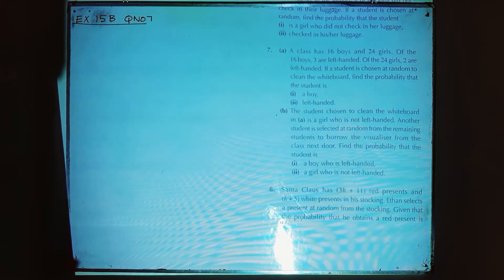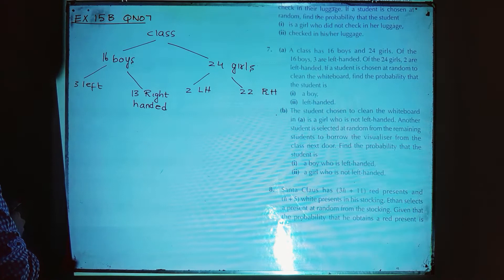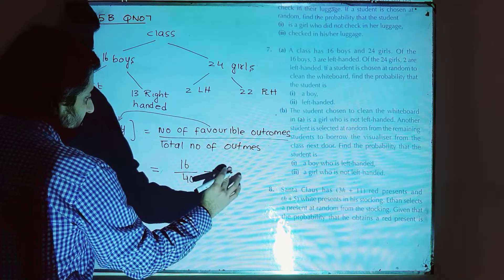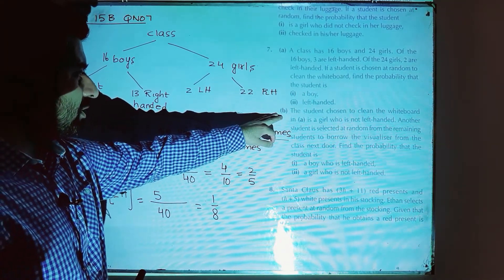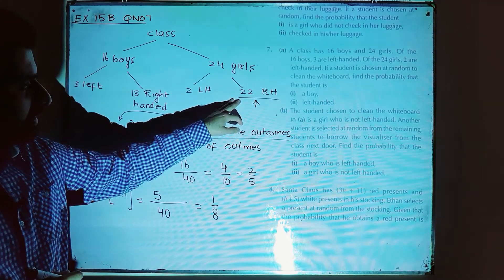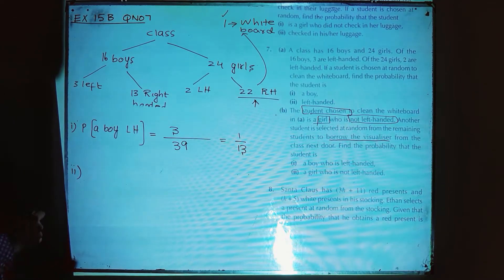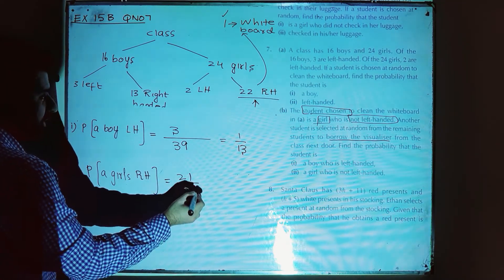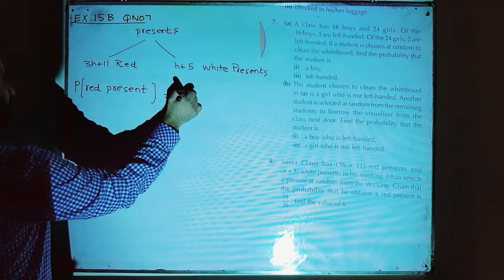D2 Math Ex 15 B Probability Q7 Q8